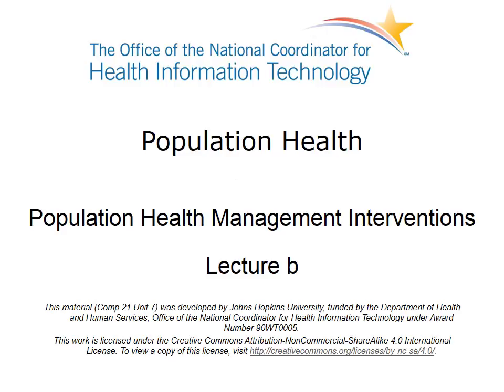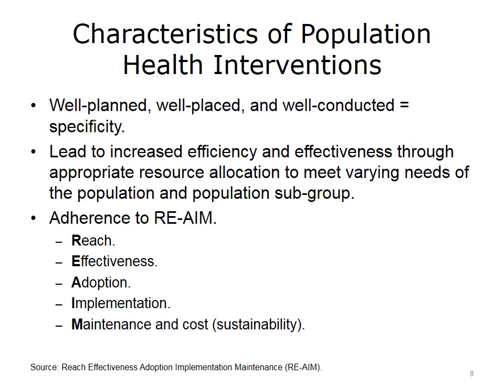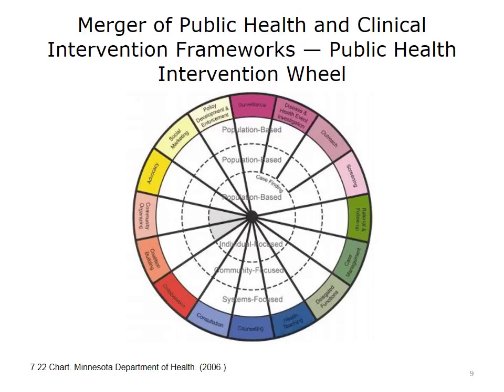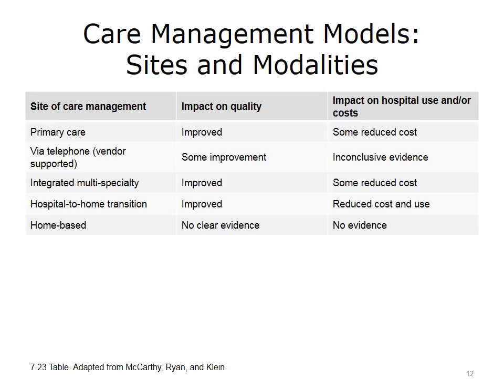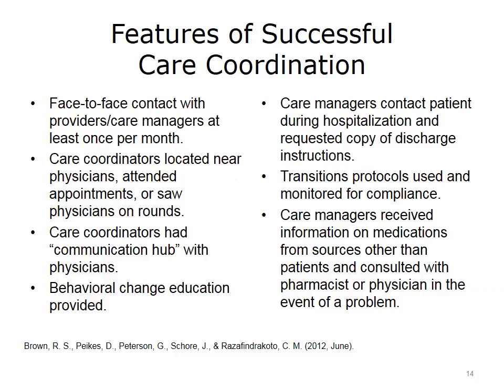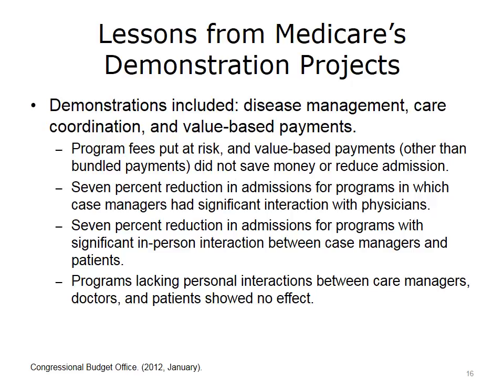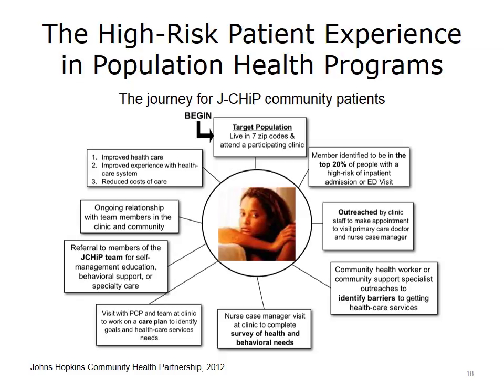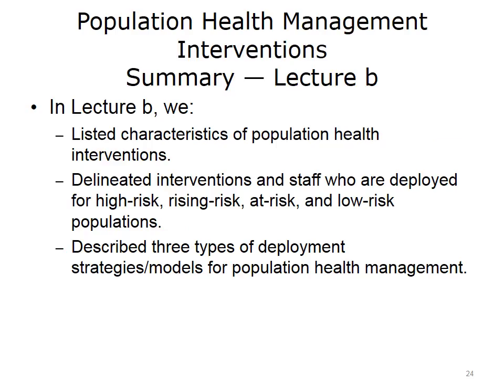comp21 unit7b lecture video